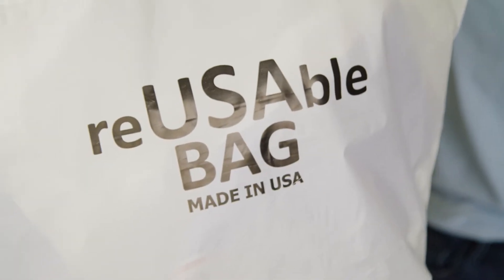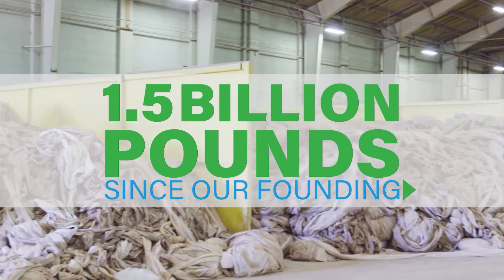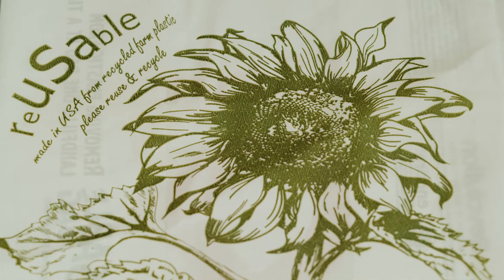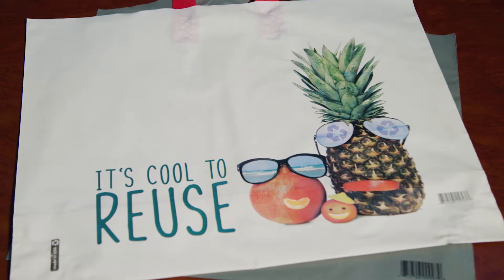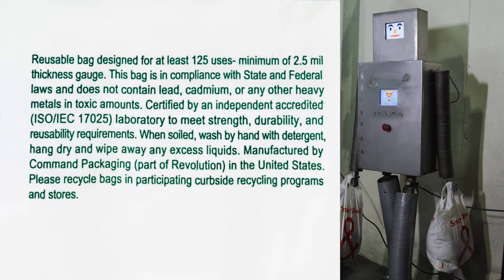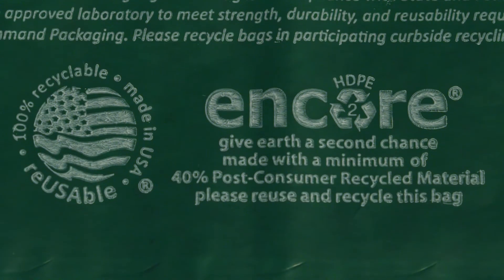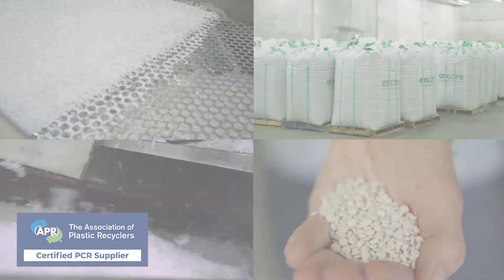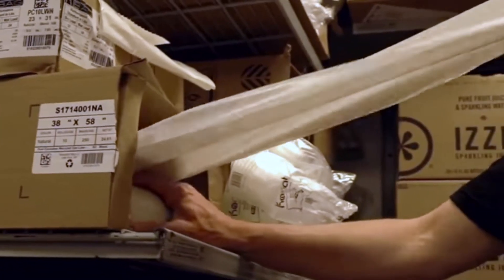How Plastic Film Is Made at Revolution Sustainable Solutions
Go behind the scenes to learn more about Revolution's unique closed-loop manufacturing system that allows them to manufacture film products with the highest amount of PCR material as possible.